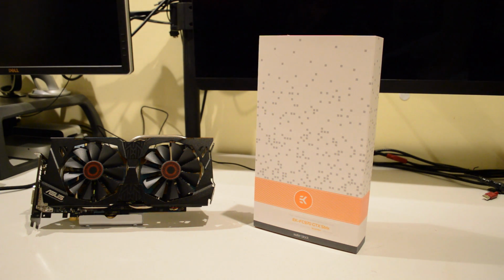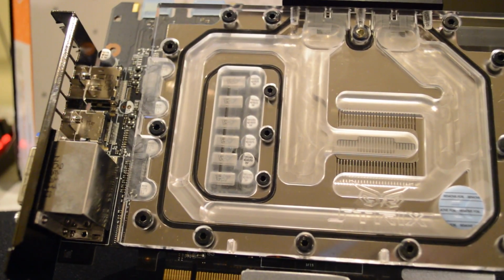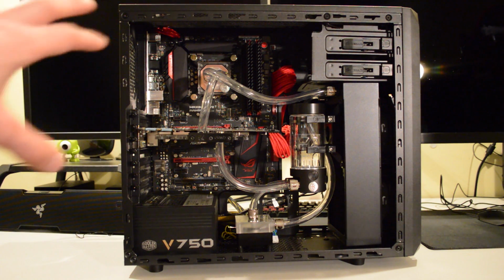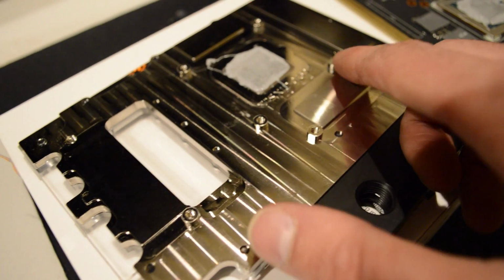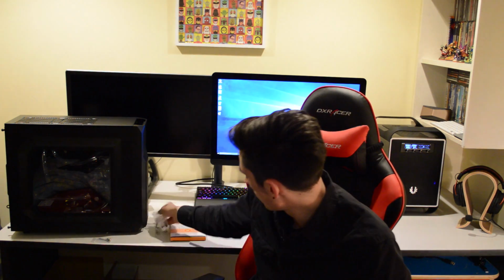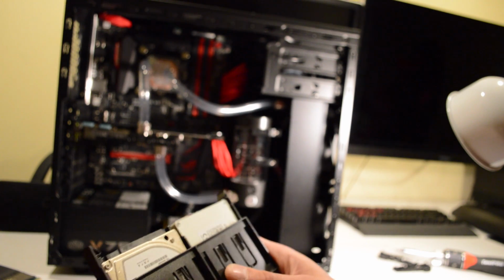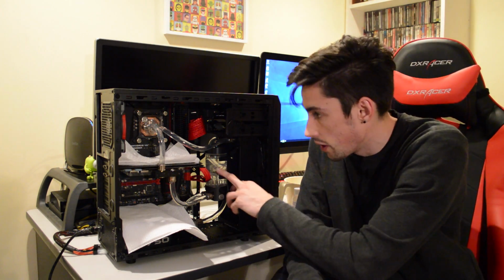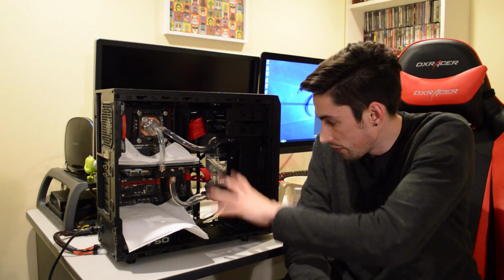Just in time for Fallout 4! | Watercooling build log part 3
The final pieces of my dirst watercooling build come together and I fanlly boot the machine! - Just in time to play Fallout 4!

Music made in Garageband